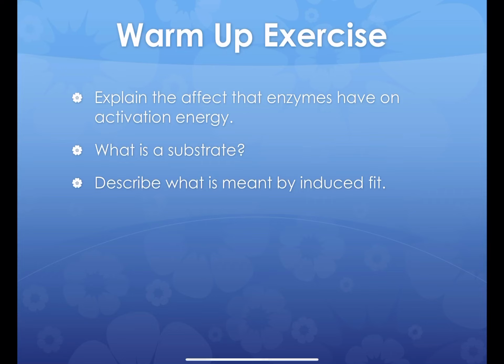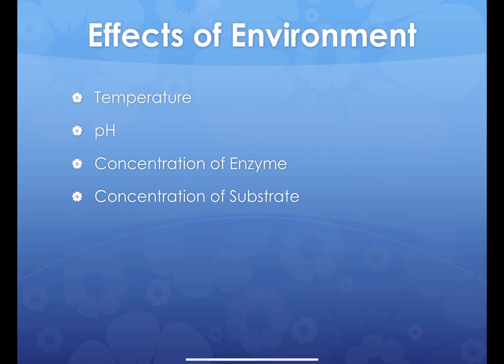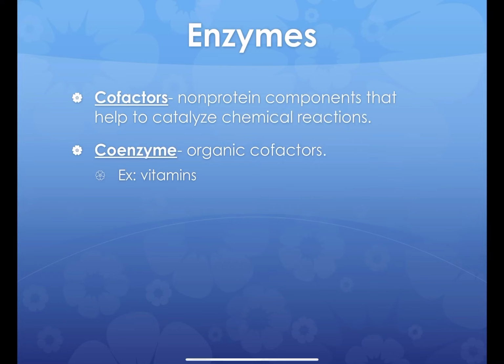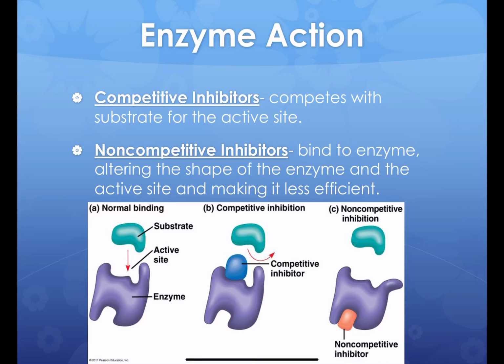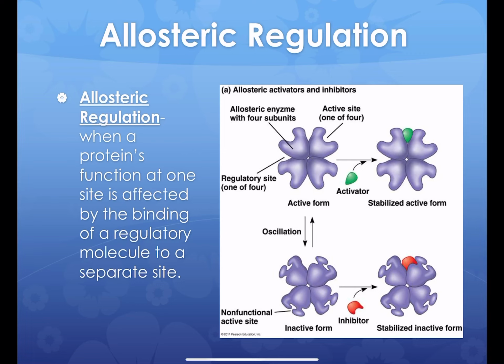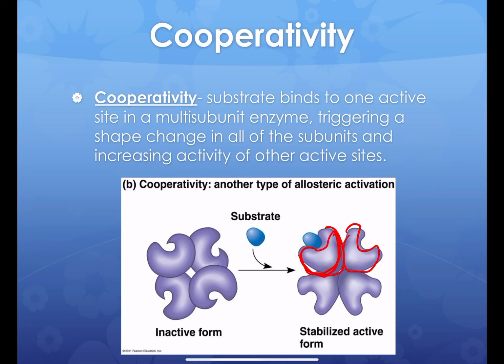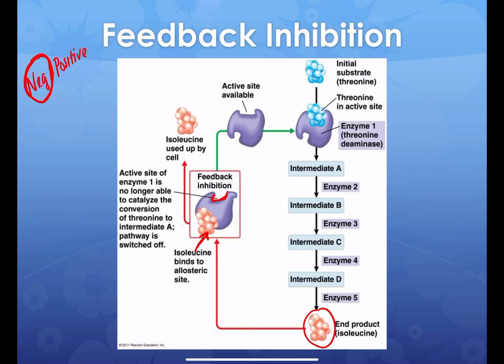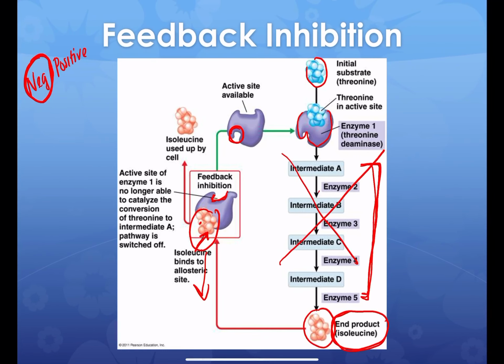Effects of Environment on Enzymes and Enzymatic Regulation